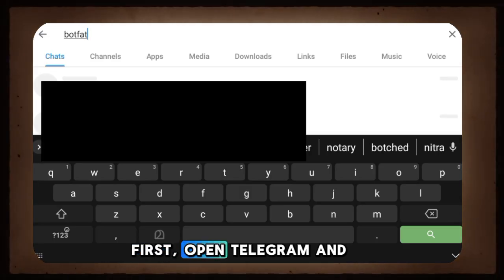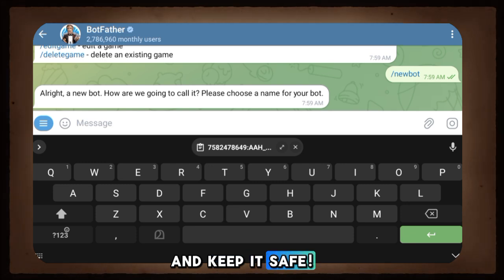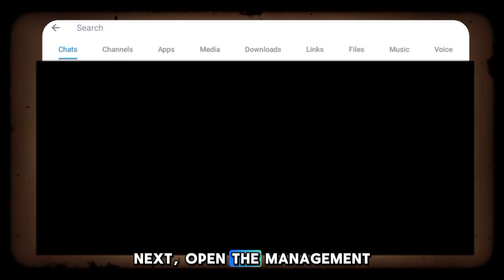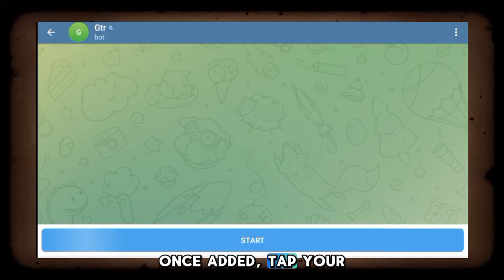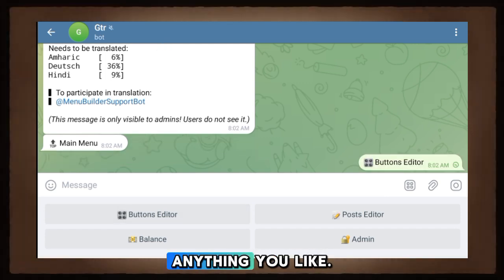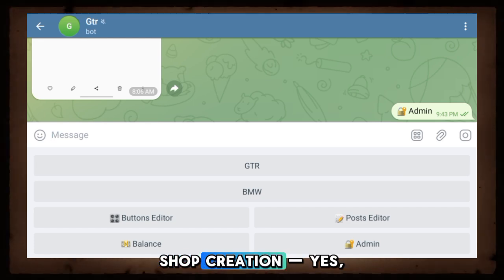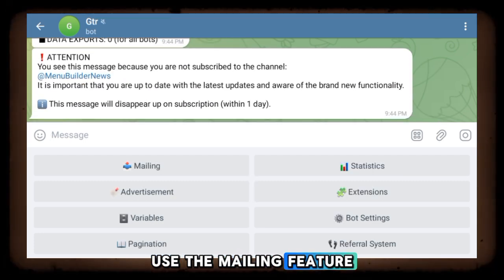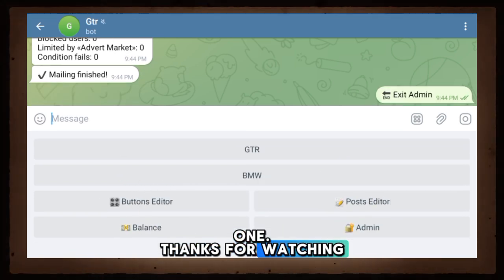Create Free Telegram Bot with Menu! (Free and No Coding Skill)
Here’s a well-optimized YouTube video description for your tutorial on creating a Telegram bot with menus and buttons without coding , including researched keywords for better reach:

📝 Description:
🤖 **Want to create a Telegram bot with clickable menus and buttons—for FREE and without coding? This step-by-step tutorial is perfect for beginners!

In this video, I’ll show you how to:
✅ **Create a Telegram bot in minutes** (no programming skills needed!)
✅ **Add interactive menus & buttons** for easy navigation
✅ **Use FREE tools** like BotFather and a visual bot builder
✅ **Automate responses** and make your bot user-friendly

🔥 **Perfect for:**
- Business owners 💼
- Content creators 🎥
- Telegram group admins 👥
- Anyone who wants a bot without coding!

🔗 **Helpful Links:**
- [BotFather] – Official Telegram bot creator
1⃣Join our discussion channel. You discuss your studies, share new resources